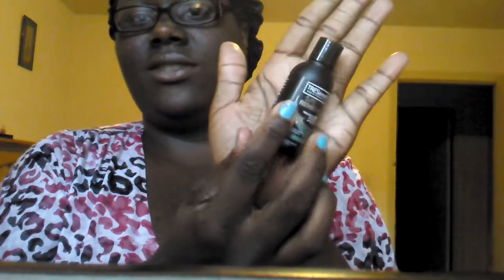Target Haul and Unveiling Beauty Bag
Clothes I have purchased in the last 2 weeks and unveiling of Target Beauty Bag.